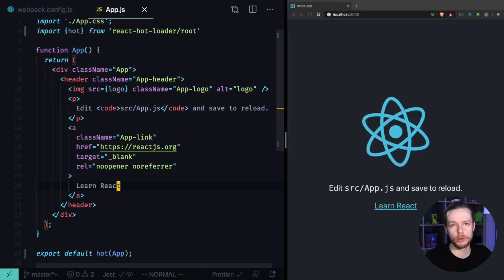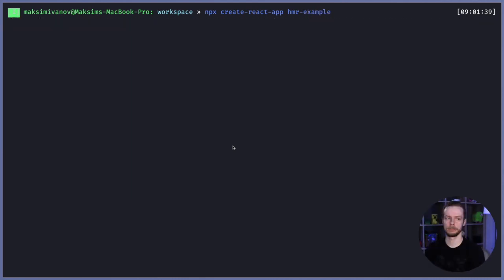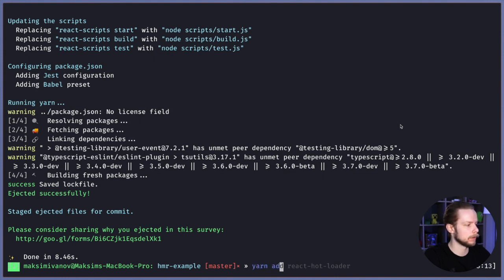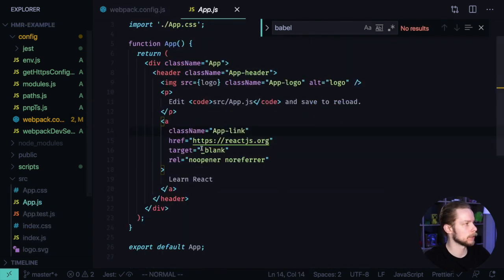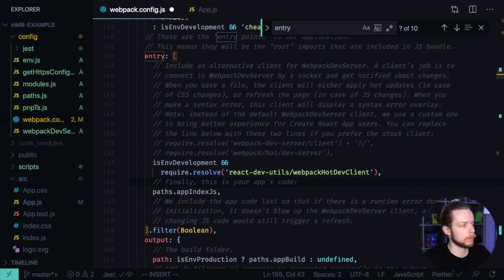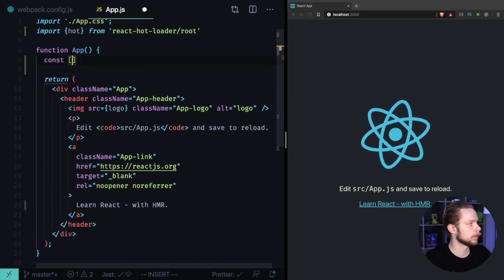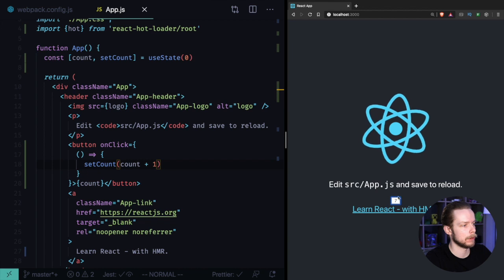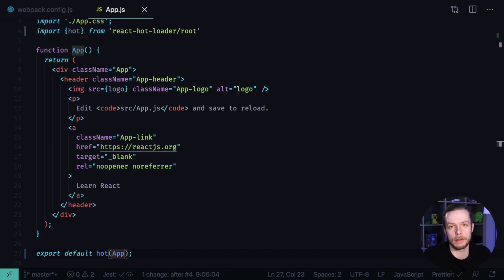How to Set Up Hot Module Replacement With Create React App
I'm showing how to set up hot module replacement (HMR) using Create React App (CRA).